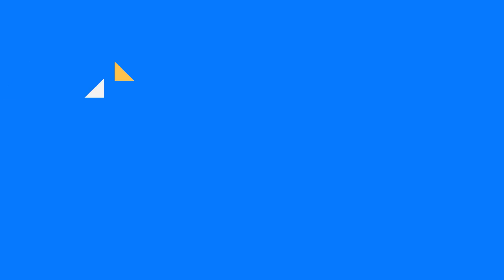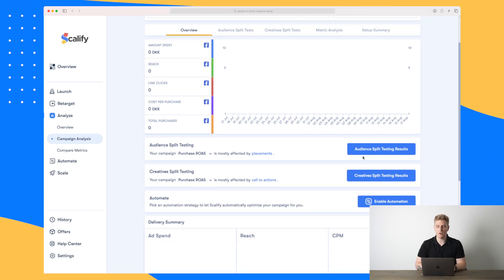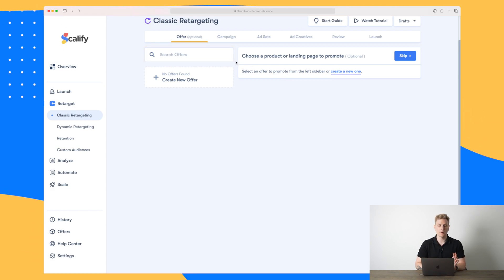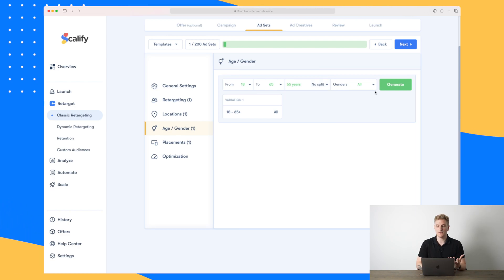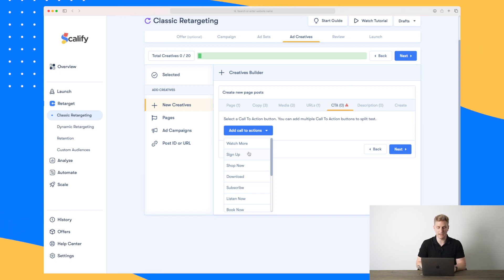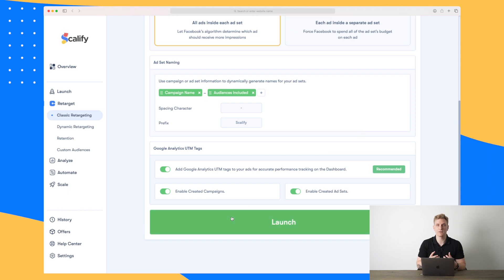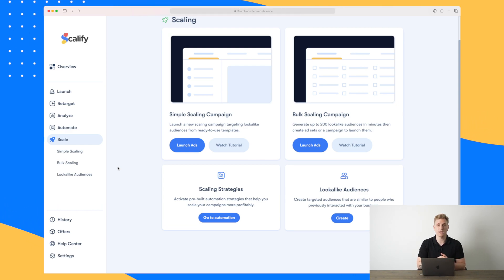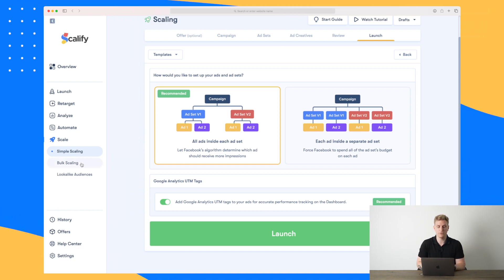Scalify - Scale your Facebook Ads | Extensive Facebook Analytics | AdYouNeed alternative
With Scalify, you can easily scale your Facebook Ads without losing the overview, even when running hundreds of campaigns.

With their extensive Analytics module, you can easily scale up your Facebook Ads to increase traffic to your Shopify-, WordPress- or customised website.

00:00 Introduction to Scalify
00:38 Scalify AI Modules
13:13 Alternatives to Scalify
14:12 Future of Scalify
15:25 Target Group of Scalify
15:43 Pros & Cons of Scalify
16:03 My experience using Scalify

I hope you enjoyed this video. Make sure that you click the "Like" button and also share this video with your friends and others who might also be interested in scaling up their Facebook Ads with Scalify.